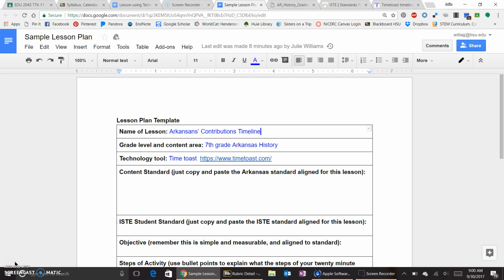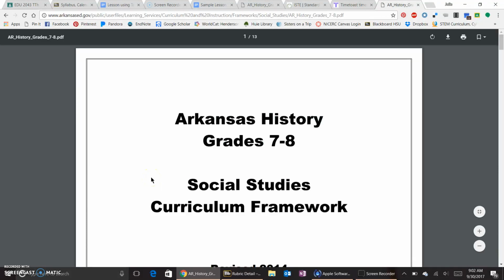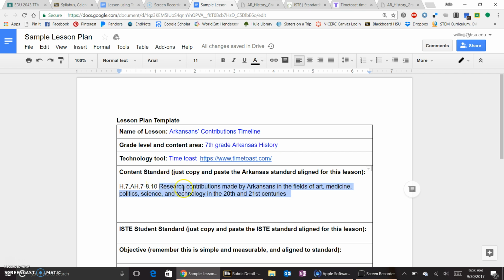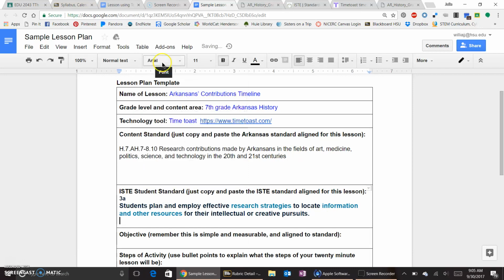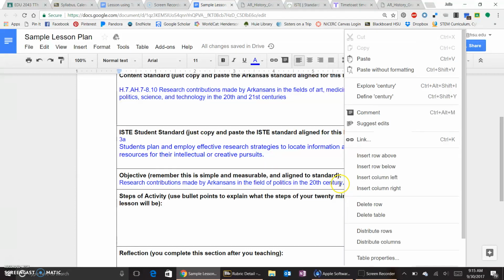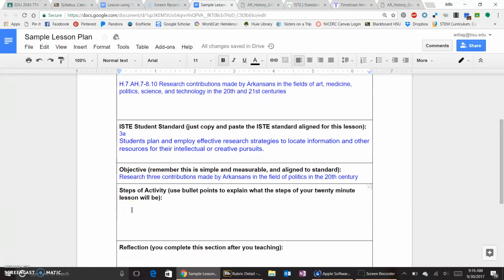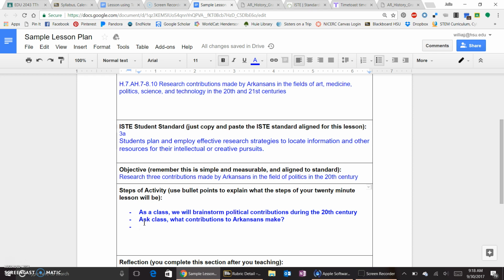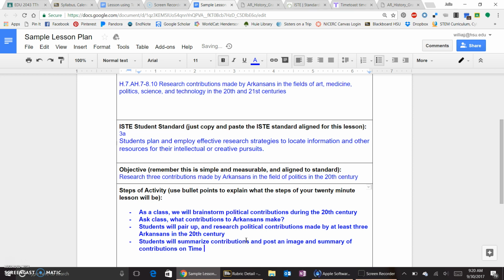Ed Tech Lesson Plan Directions Part 1